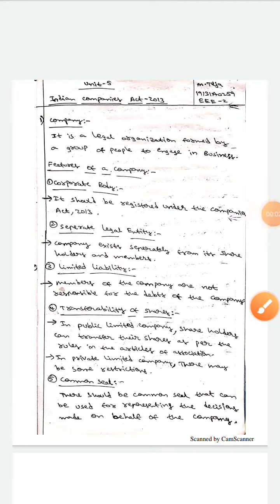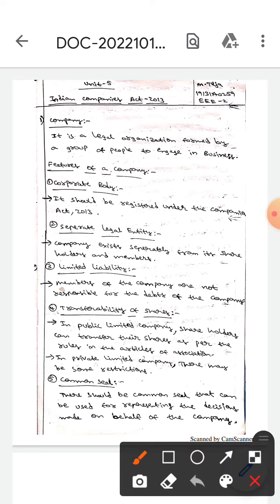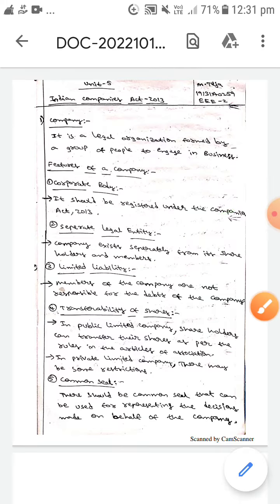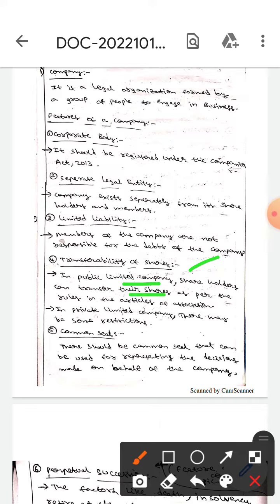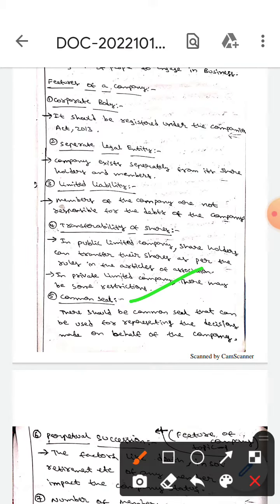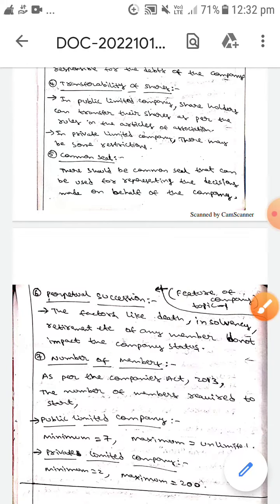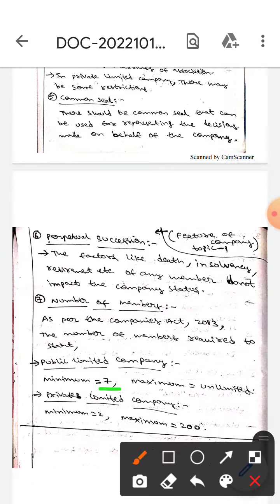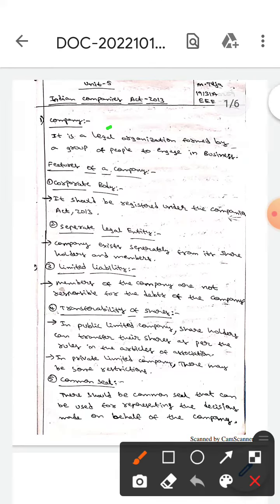Company And It's Features (Indian Companies Act , 2013)